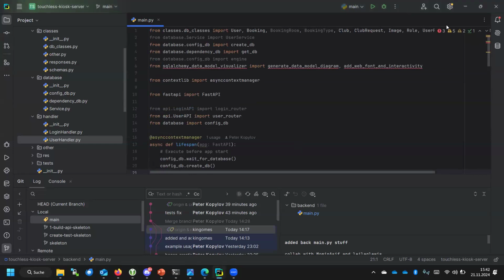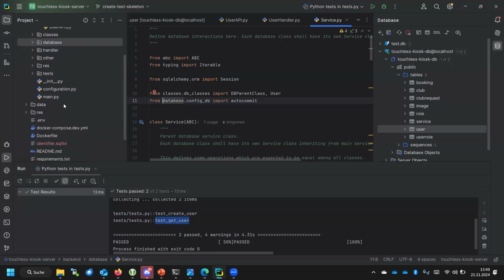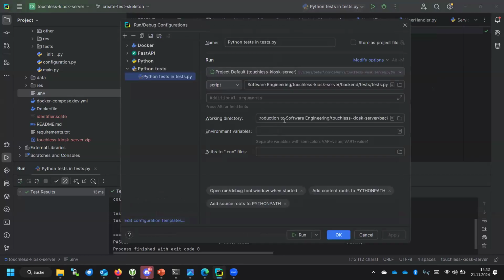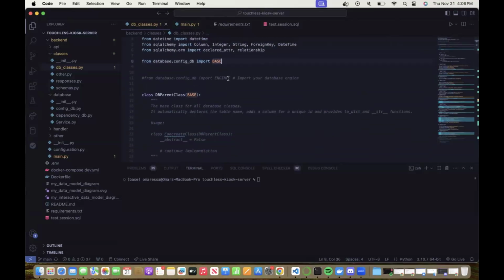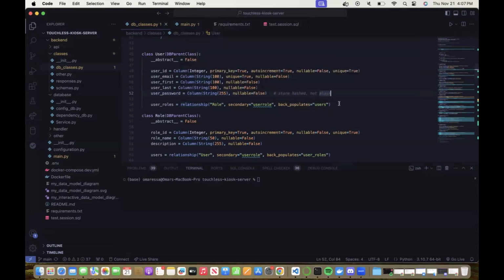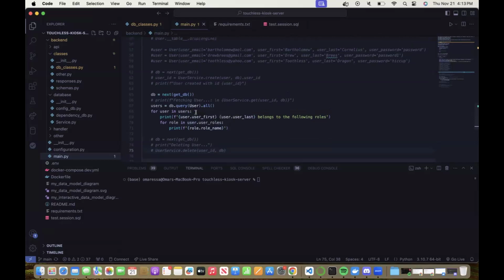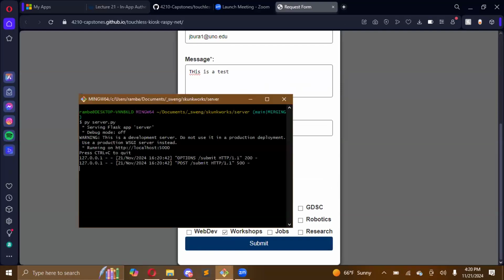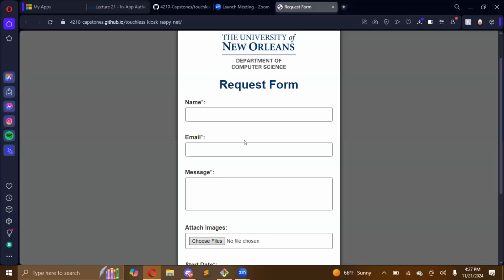Capstone - MVP Architecture Talk - (2024) - CSCI4210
New Pod Assignments for MVP Deployment

• Pod 1 (Web Form): MVP Focus. Integrate the web submission form with the main web server and develop an admin view for managing submissions. This will allow user-submitted content to be reviewed and displayed on the kiosk.

• Pod 2 (Documentation): Continue refining project documentation to ensure it is comprehensive and up-to-date. This documentation is essential for team communication, onboarding new members, and maintaining project history.

• Pod 3 (Tutoring Schedule): The tutoring schedule feature is not part of the immediate MVP, but development will continue. Next steps are to be determined, likely involving collaboration with Pod 9 (API). This feature will eventually allow users to book tutoring sessions through the kiosk.

• Pod 4 (Database): MVP Focus. Populate the database with mock data for testing and development purposes. This data will allow other teams to build and test their components effectively.

• Pod 5 (Deployment & Leap Motion): Continue working on developer environment support, Leap Motion integration, and on-location testing. This will ensure the kiosk functions smoothly in its final environment. This includes hardware considerations like camera placement and mounting.

• Pod 6 (Admin Views): MVP Focus. Create the admin view for the submission form on the web server, enabling authenticated users to review and approve submissions. This provides a crucial management layer for controlling kiosk content.

• Pod 7 (Client Integration): MVP Focus. Refactor the client-side application to retrieve data from the web server instead of using mock data. This connects the kiosk display to the central data source.

• Pod 8 (Scrum): Maintain the Scrum Master role, facilitating team communication and coordination, especially for next week's MVP deployment. This helps keep the entire project organized and on track.

• Pod 9 (API): MVP Focus. Act as API domain experts, supporting other teams in expanding the API with endpoints necessary for MVP functionality. This includes coordinating with Pod 4 (Database) and Pod 7 (Client Integration).

• Pod A (Room Booking System): Working prototype of a Discord bot for room booking, using SQLite. Plan to switch to MySQL later. Considering how to generalize the booking system for other applications (like tutoring queues).tasks not directly related to the MVP.

• Pod C (Image Management): Coordinate with the API team (Pod 9) to develop API endpoints for image management on the webserver, centralizing image handling for the kiosk. This will allow for dynamic updates to the images displayed.